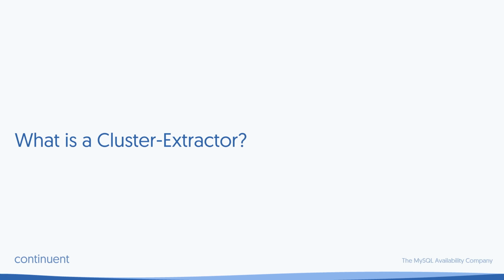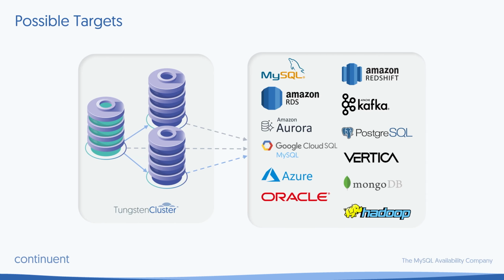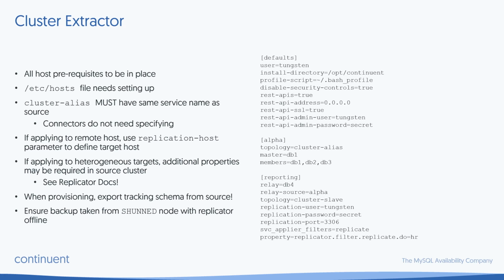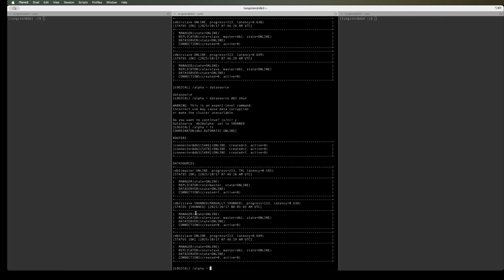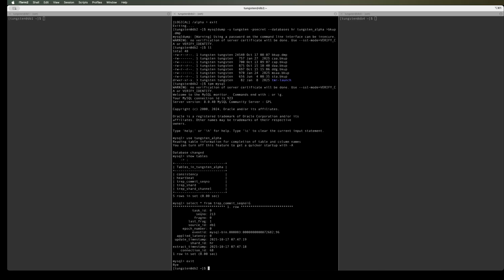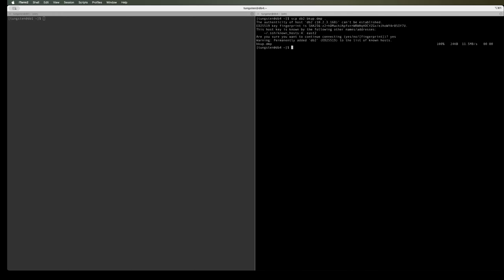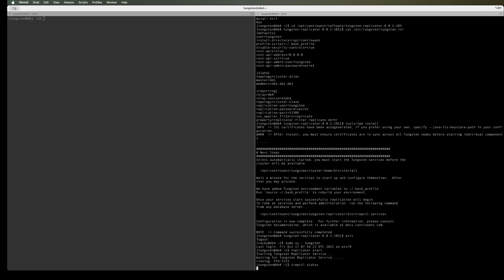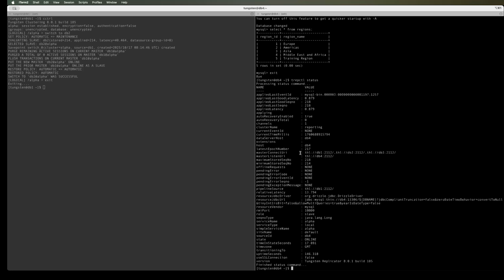Replicating Out of a Cluster | Tungsten Cluster Master Class - Advanced #6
Learn how to replicate out of a Tungsten Cluster using a Cluster-Extractor, which consumes THL from the cluster and applies it to a standalone target for backups, reporting, or heterogeneous integrations without adding that target to the cluster.​

This session explains architecture and use cases, supported targets (MySQL, Oracle, PostgreSQL, Redshift, Vertica, Hadoop, Kafka, MongoDB, Aurora, and more), and how the standalone Replicator remains cluster-aware while enabling filtering and bi-directional options for MySQL↔MySQL.​

You’ll review a working configuration: cluster-alias service naming, host prerequisites and /etc/hosts, relay/cluster-slave topology, replication-host for remote apply, exporting the tracking schema, and safe provisioning from a SHUNNED node with the Replicator offline.

Timestamps

00:00 Introduction
00:20 Topics
00:32 What is a Cluster-Extractor?
02:09 Why use a Cluster-Extractor?
02:47 Possible Targets
03:16 Config Review
05:41 Demo
15:25 Summary
15:39 Thank you